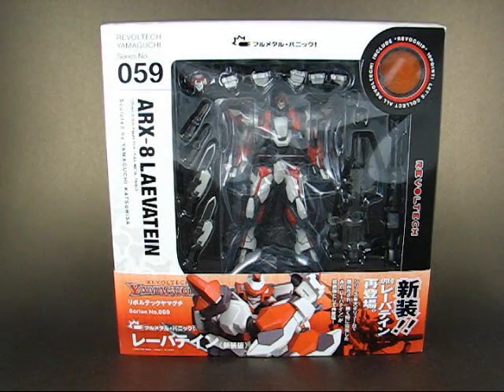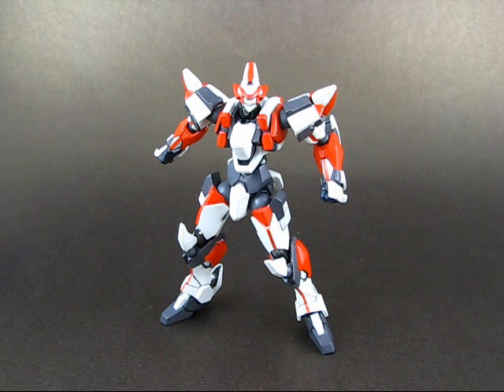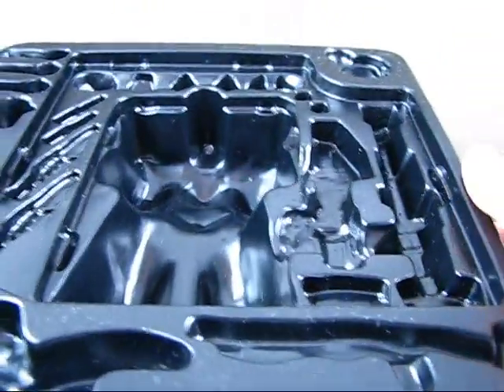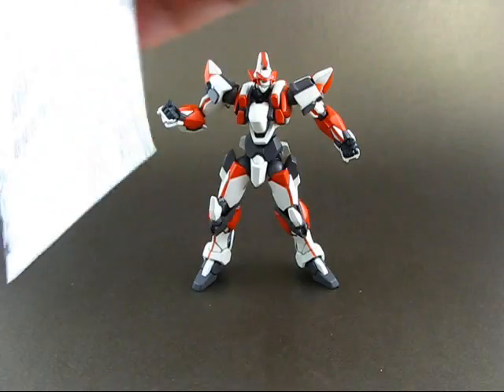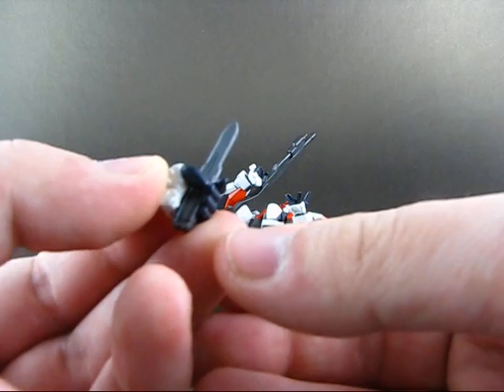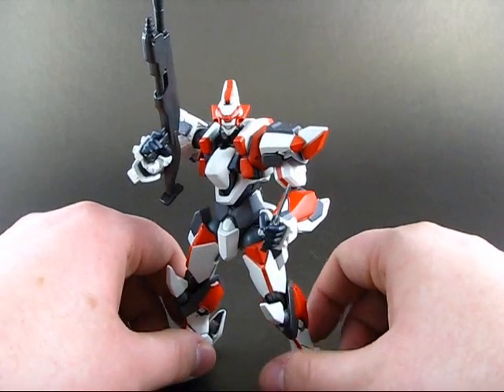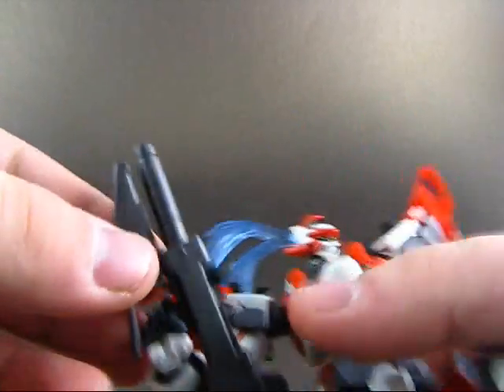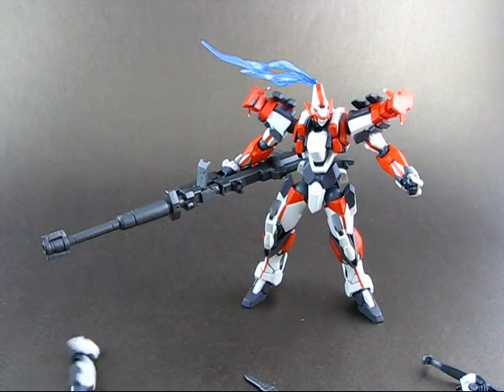Revoltech ARX-8 Lavetein second release - CollectionDX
A videoreview of this first re-release in Revoltech's history